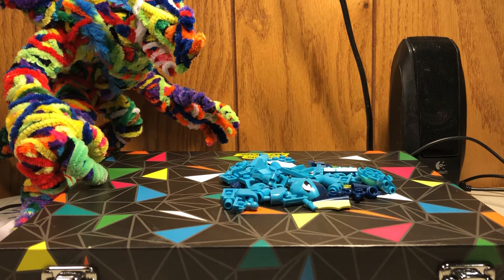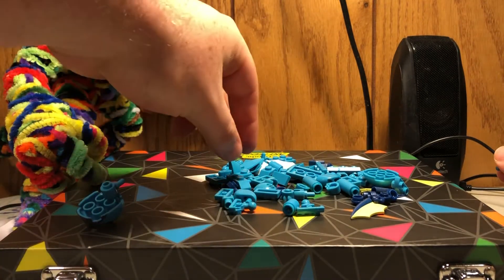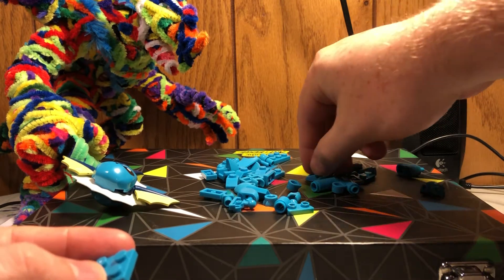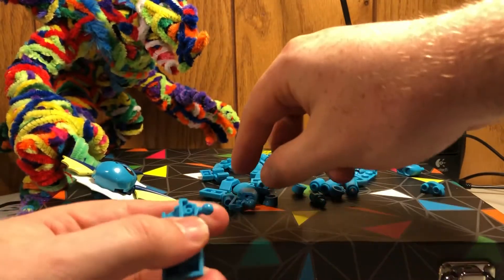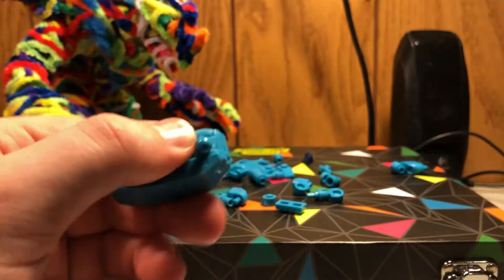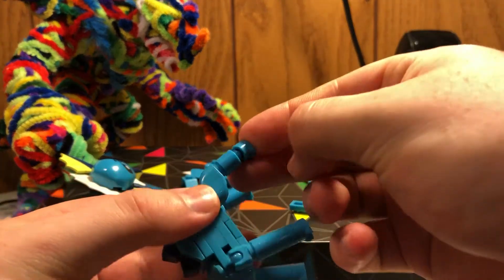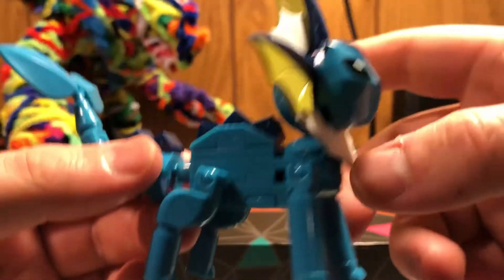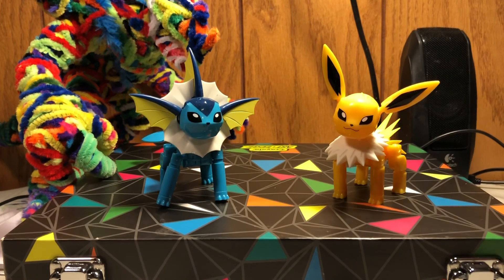Mega construx eeveelution set Vaporeon